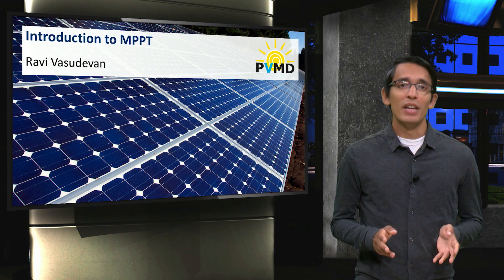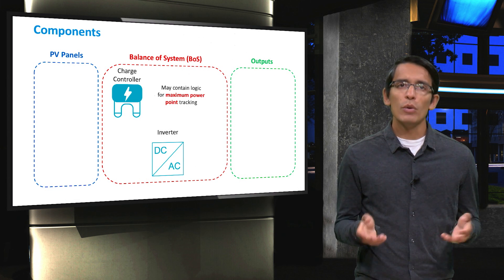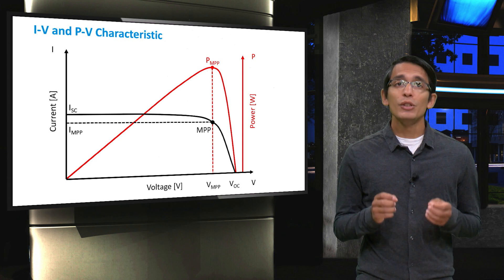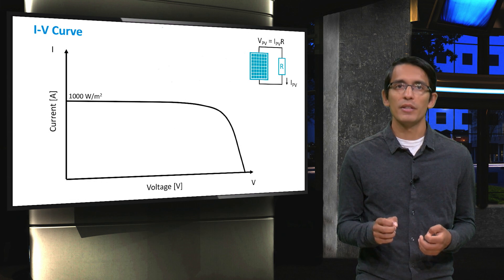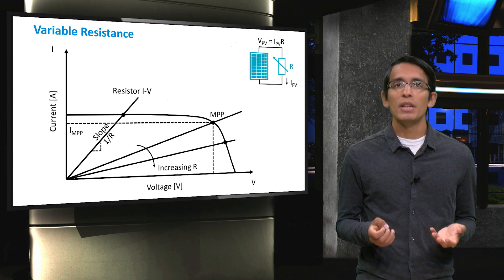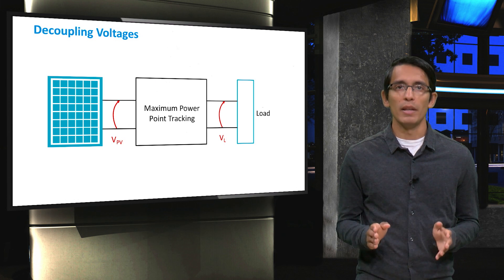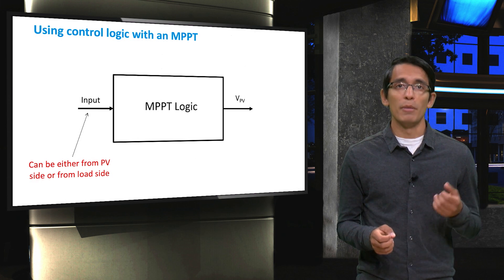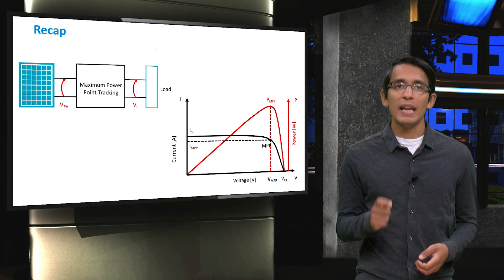PV3x_2017_4.1.1_Introduction_to_MPPT-video